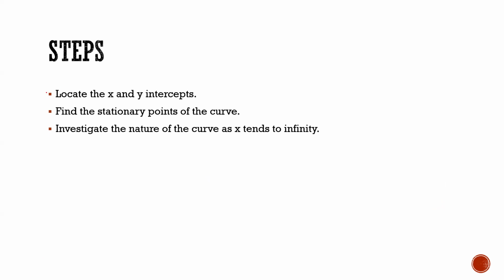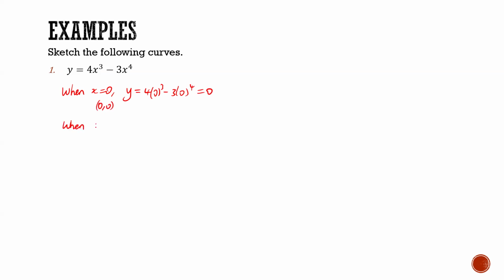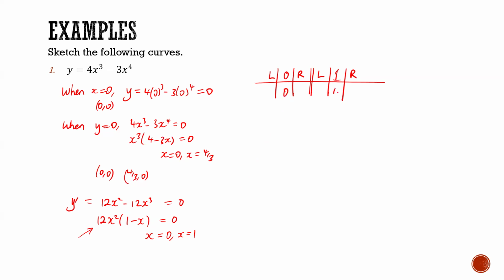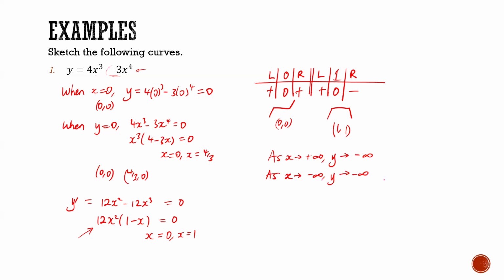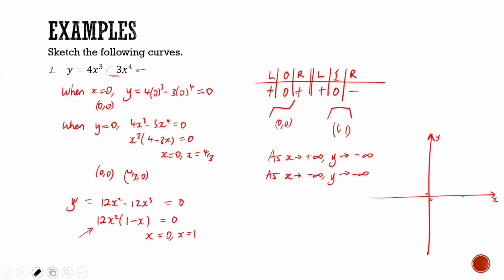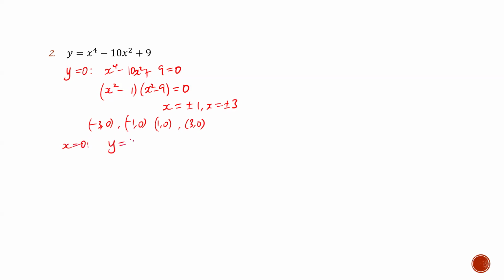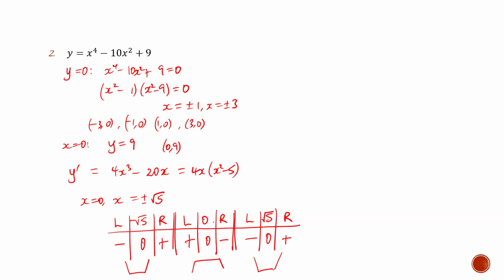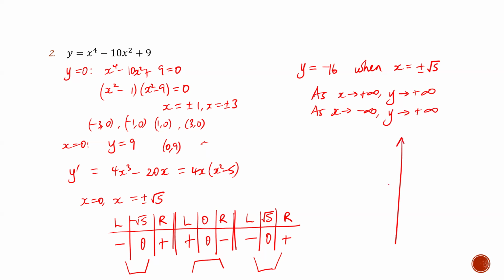Curve sketching 1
This video introduces curve sketching.